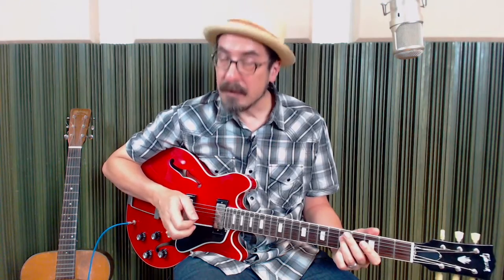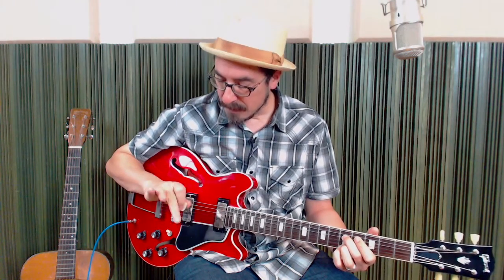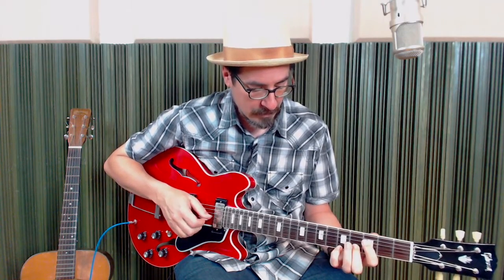Blues Turnarounds Part I